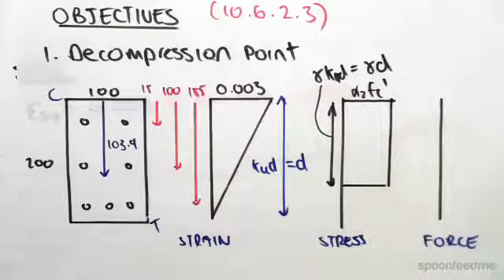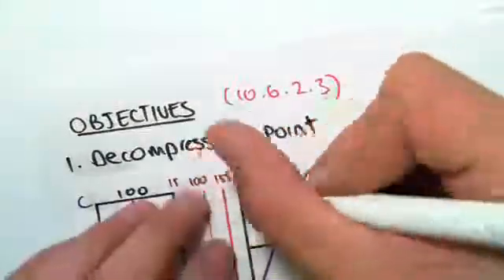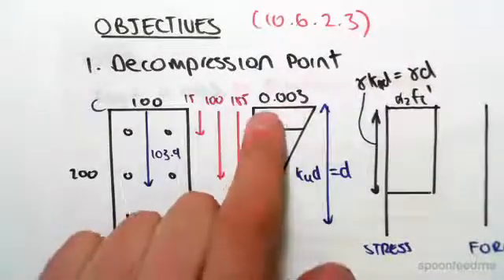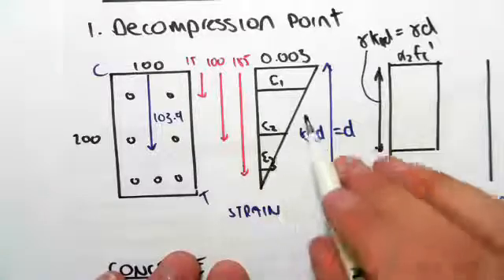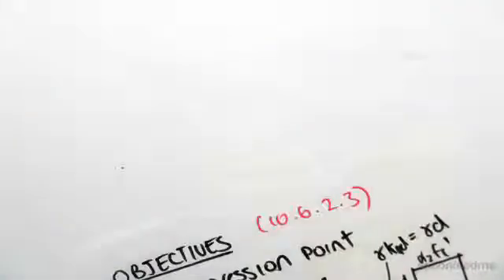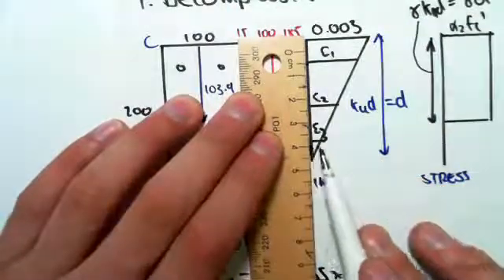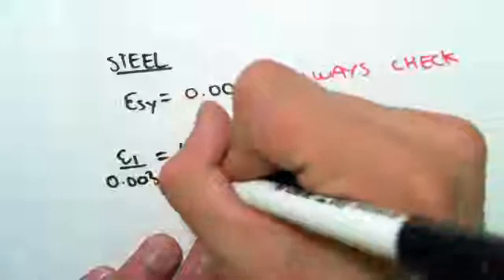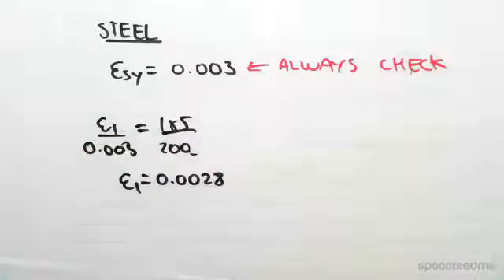Decompression Point Example (Part 2) | Reinforced Concrete Design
for more FREE video tutorials covering Concrete Structural Design

Continuing from the previous video 2.4, the objective of this video is to find out compression force working on steel bar as part of finding out the decompression point of the given exemplary section. Very first, the video draws some line in the strain diagram with correspond to the diverse steel bars castoff inside the section. Next, three lines are identified and named as strain 1, strain 2 & strain 3.

Moving on, the video finds out these strains act on diverse steel bars using the technique of similar triangle. The video checks the yield condition and the section satisfied no yield condition, however, the video also shows the consideration and calculation procedures for the yield condition as well.

Later, the video finds out strain 2 and strain 3 using the similar principle and then multiplying the obtained values with respective area & stress, the different compression forces working on diverse steel bars are determined. Finally, the video refers to next video for the calculation of actual force & moment at decompression point of the given exemplary section.